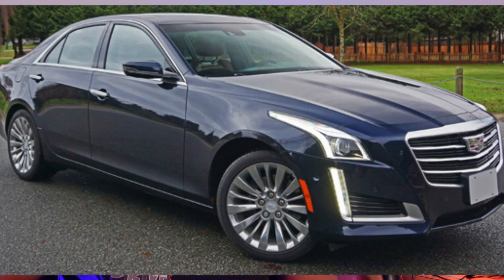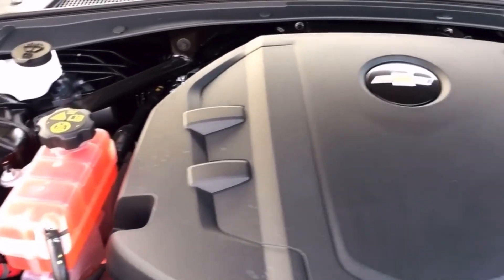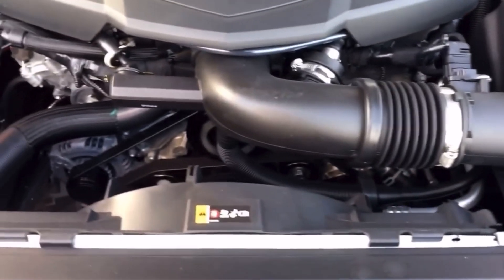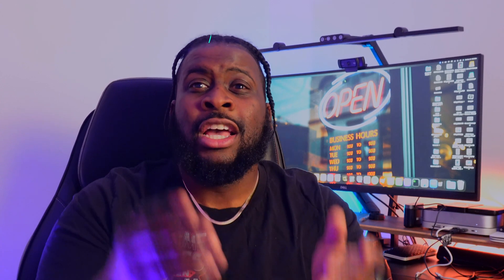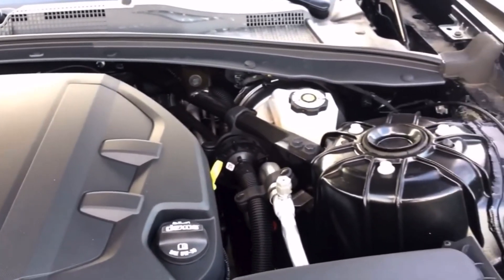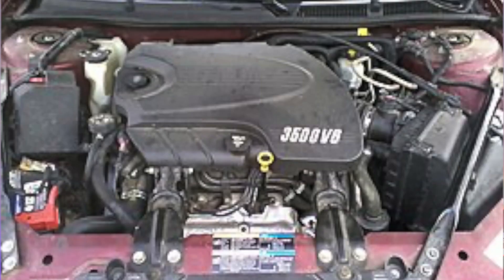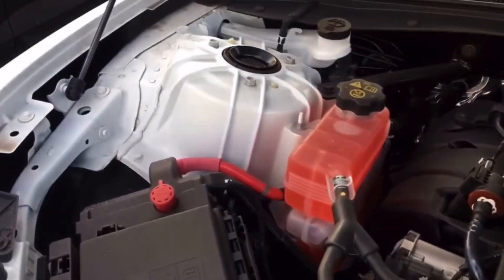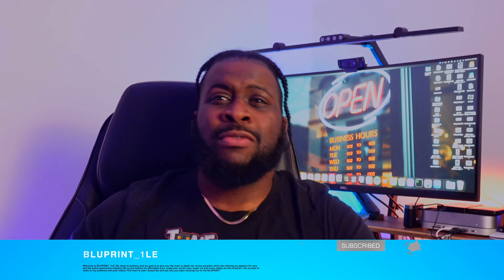THE 3.6L V6 NA ENGINE WONT SURVIVE 100,000 MILES?!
THE 3.6L V6 ENGINE WONT LAST 100K MILES?!

In this video, we dive deep into GM’s 3.6L V6 Naturally Aspirated engine, commonly found in a range of vehicles, including Chevrolet, GMC, Cadillac, and Buick models. We cover:

Pros:

 • Impressive horsepower and torque for its size
 • Smooth power delivery and strong acceleration
 • Versatility: used in SUVs, trucks, and performance cars
 • Improved fuel efficiency compared to older V6 designs

Cons:

 • Early timing chain wear
 • Oil consumption issues in certain model years
 • Potential for overheating problems due to water pump failures
 • Costs of repair can be high if not caught early

Whether you’re an owner, a prospective buyer, or just curious, this video will help you understand the strengths and weaknesses of this popular engine.